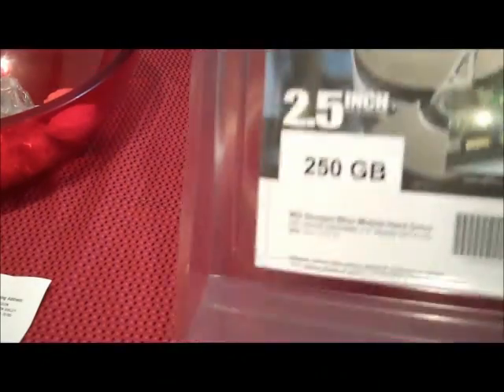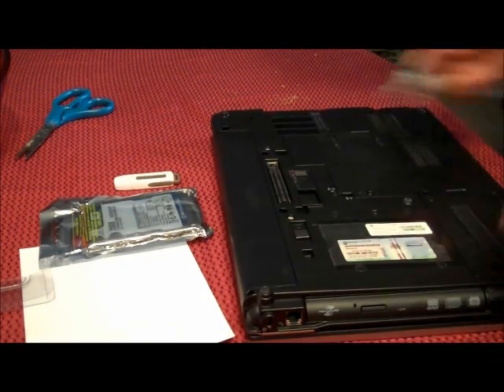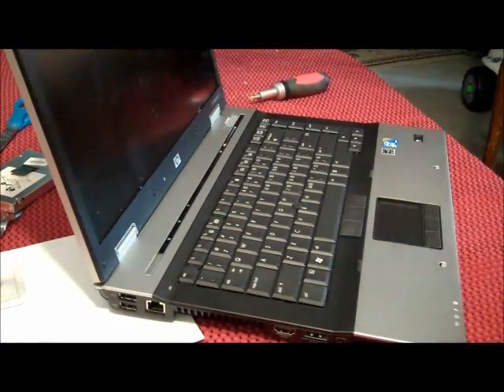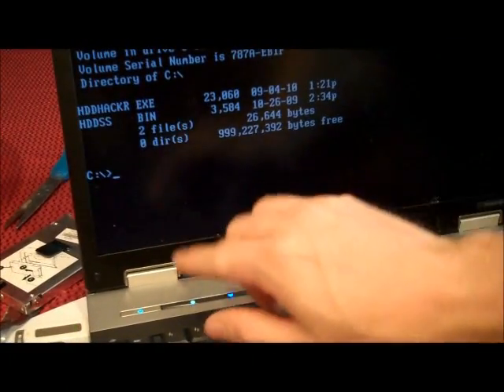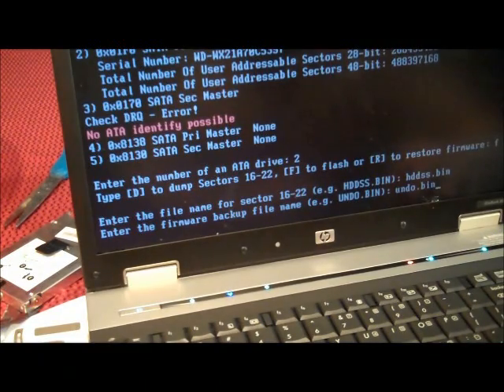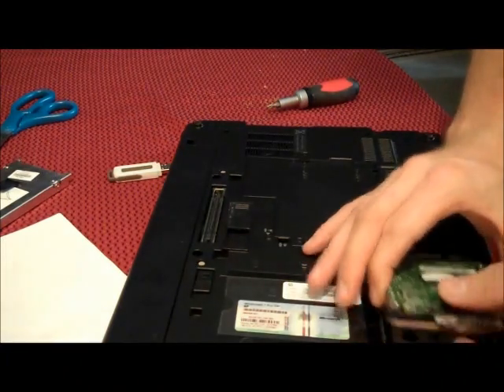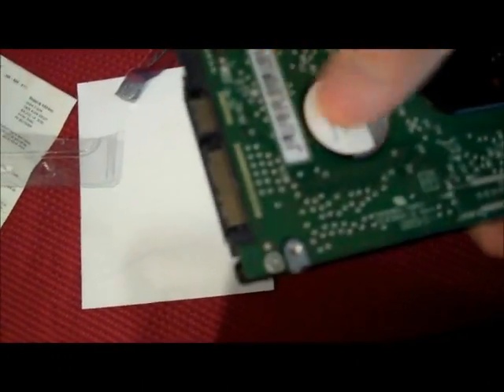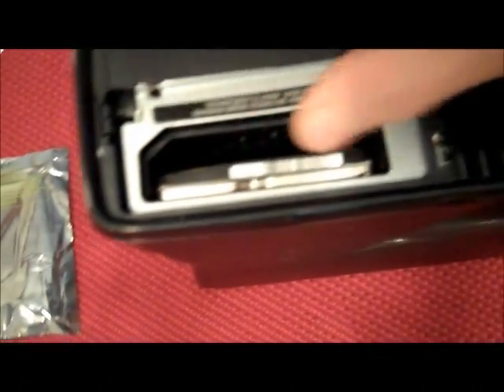xbox 360 slim hdd hack (from scratch)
How to install a non-microsoft hard drive into a new xbox 360 slim 4GB version.

If you didn't want to spend an extra 100 dollars for the 250gb xbox you can do this have for around 35-40 dollars.

The drive I used was a western digital scorpio blue, 250GB. If you want to do this hack you have to use a western digital scorpio blue drive.

I've leanred that you can actually go up to a 500GB drive but I don't see why anyone would need that much storage.